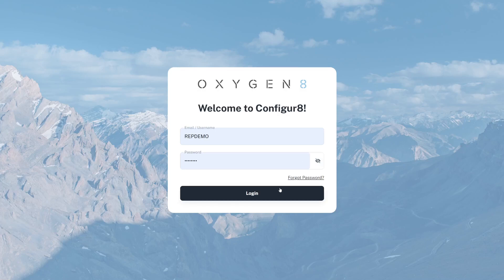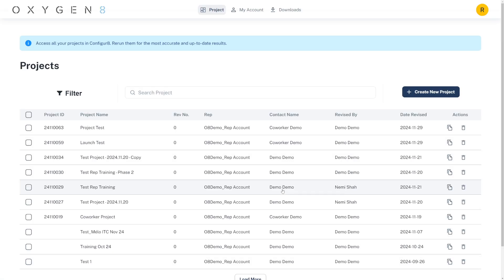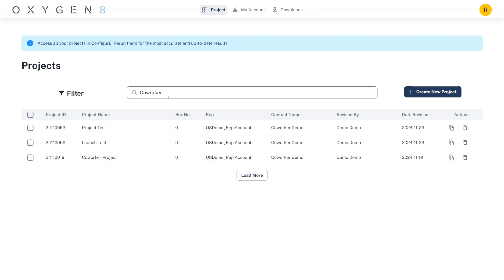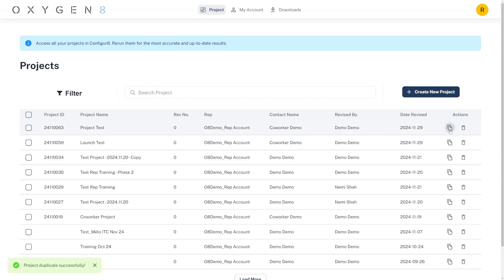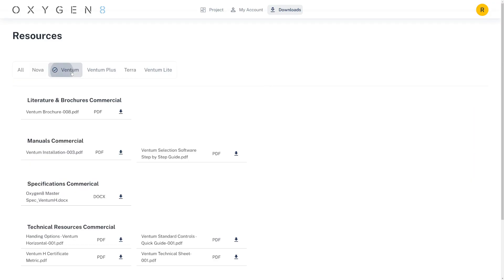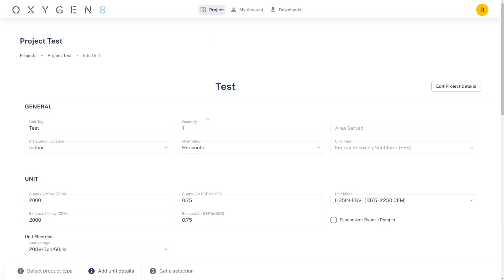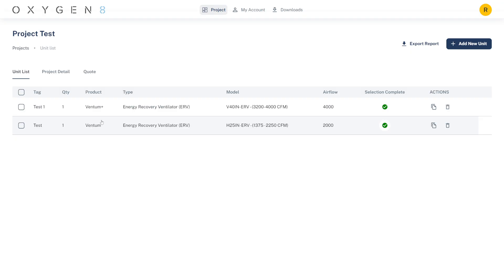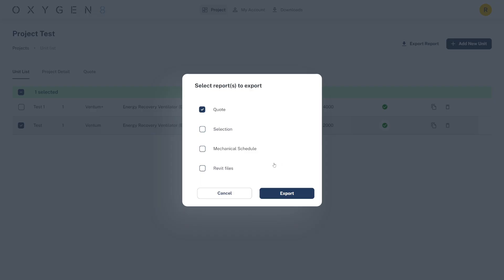Introducing Configur8: The Next-Gen Oxygen8 Selection Software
We’re thrilled to announce Configur8, our new and improved selection software.

Configur8 streamlines selection process, ensuring exceptional productivity.